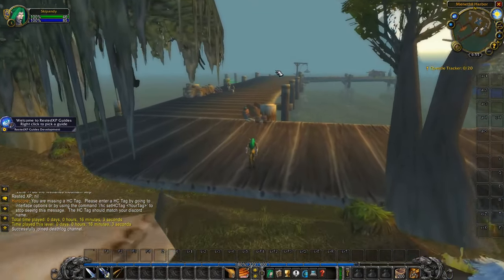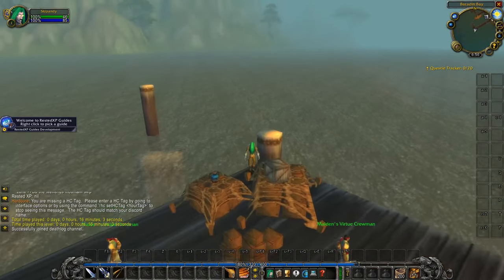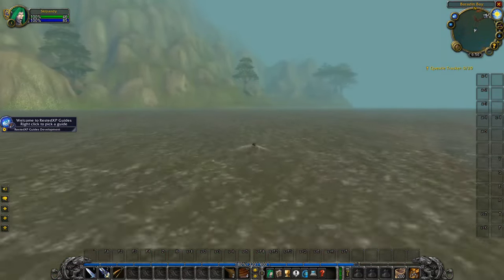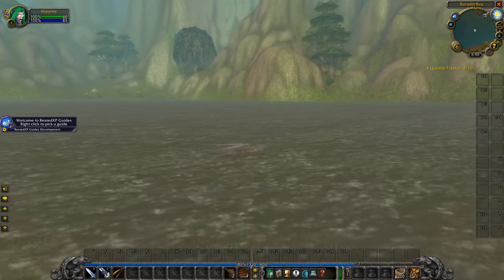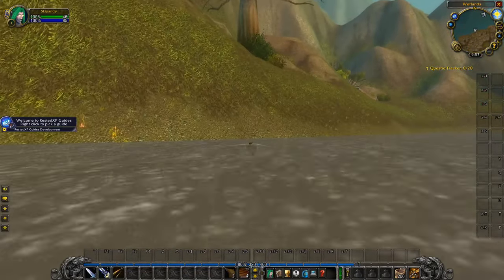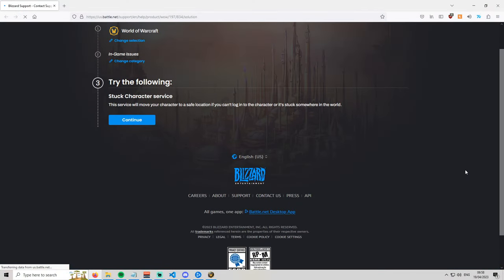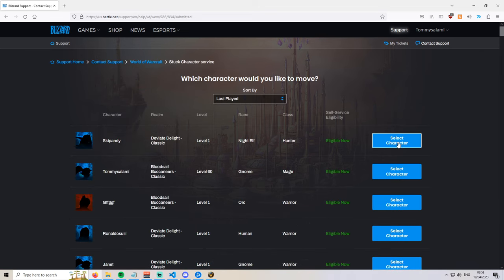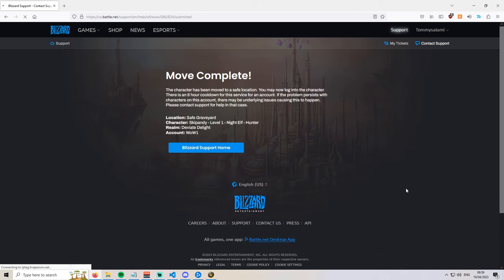Menethil to Ironforge Hardcore (Deathless) Skip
(be sure to give him a follow, he's a gaming warlord)

Any questions? Ask in the comments below, or in the discord

► Sign Up with My Link and get my 1-20 Era+Hardcore AND TBC/WOTLK 1-30 Leveling Guide FOR FREE at RestedXP!

What is Hardcore? - Hardcore is a solo leveling challenge for Classic WoW where "Death = Delete". You can't group unless it's for dungeons, can't do dungeons more than once (until level 60) and can only group with other hardcore players. Can't trade/use AH/use the mailbox. The Hardcore Discord